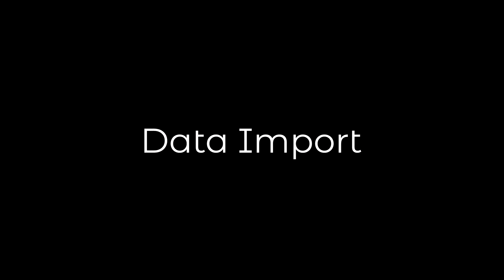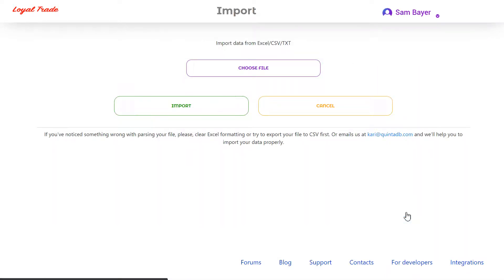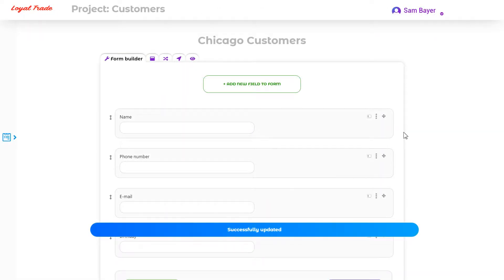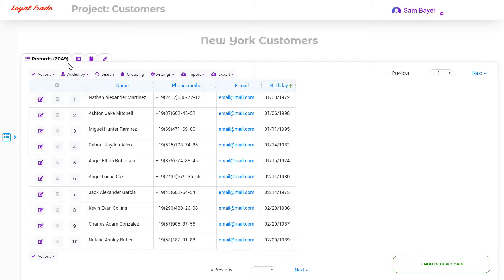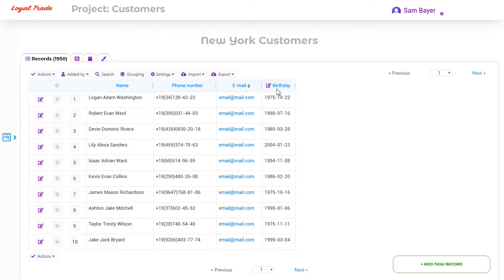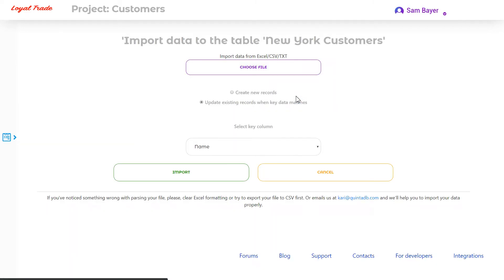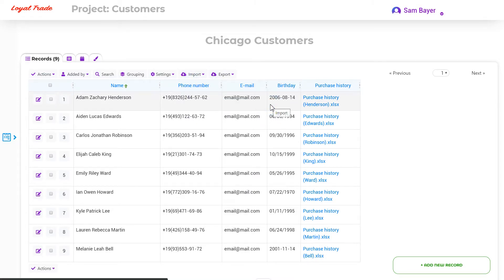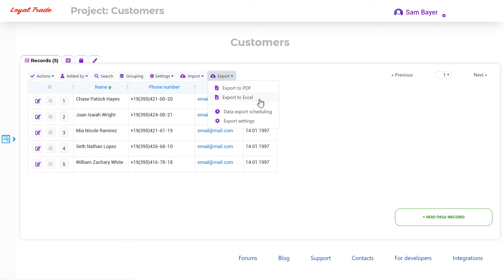How to import Excel and CSV files to online database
You can turn your Excel, CSV or TXT file into online database with just a few clicks.

In this video I will tell you in details about the data import on the QuintaDB service.